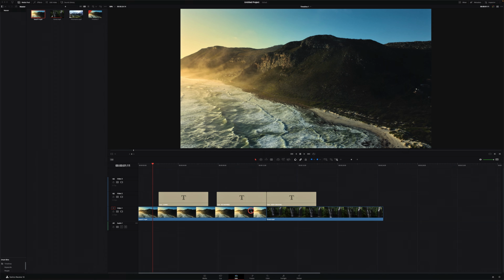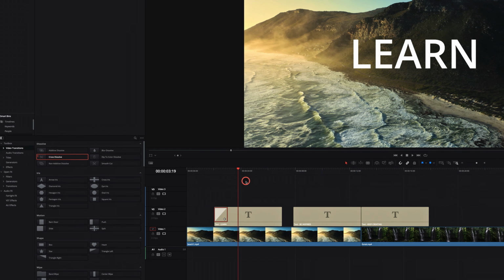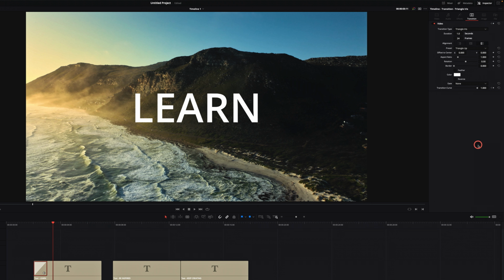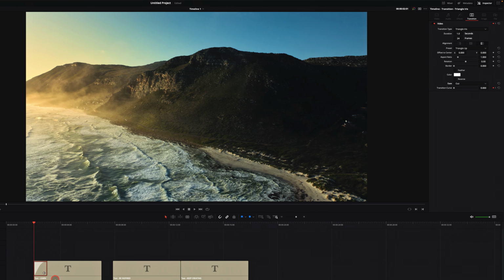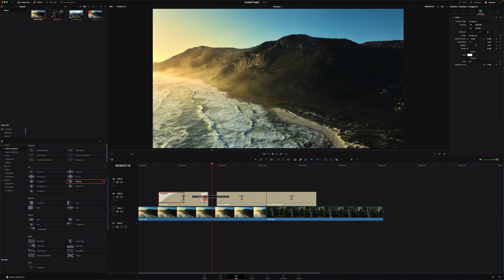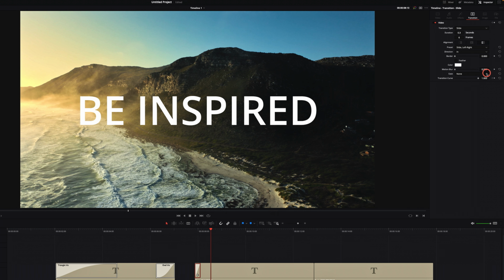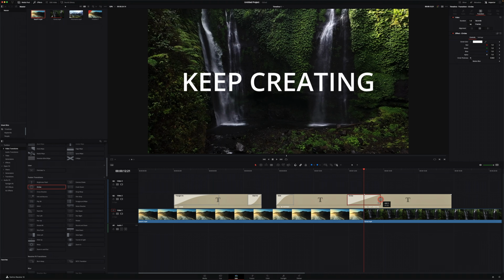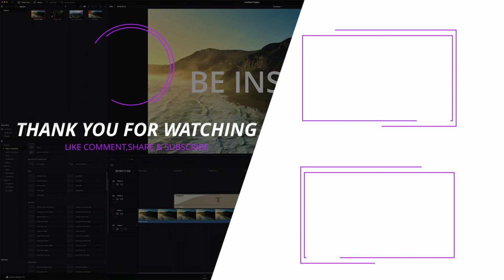How to Easily Create Text Animations in Davinci Resolve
In this video, we're going to show you how to easily create text animations in Davinci Resolve. This video is perfect for those of you who are new to Davinci Resolve and want to learn how to create simple text animations.

After watching this video, you'll be able to create simple text animations in Davinci Resolve in no time! This video is a great way to start learning Davinci Resolve and get started with your animation projects today!

Use this link for a free 7 day trial of Luminar

Gopro hero 9 extra battery

Crane 3 S
Crane 3 S-E

Link to short HDMI Cable
1ft HDMI to Micro HDMI Cable